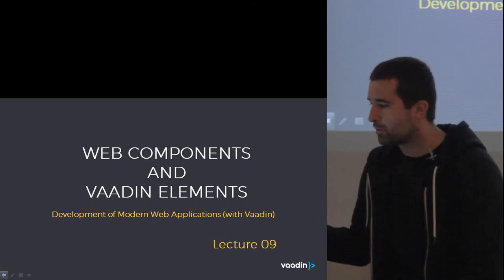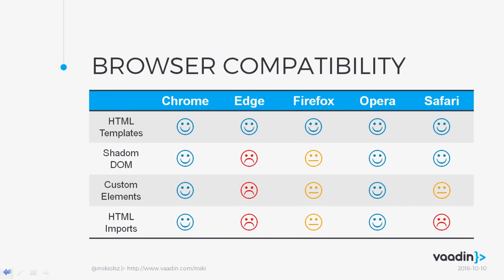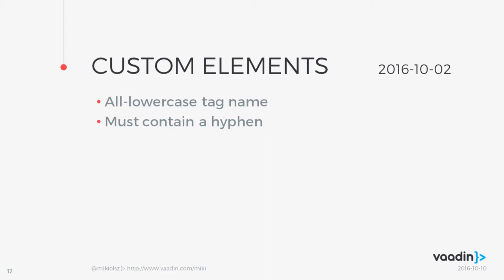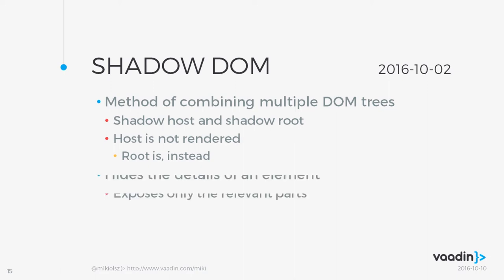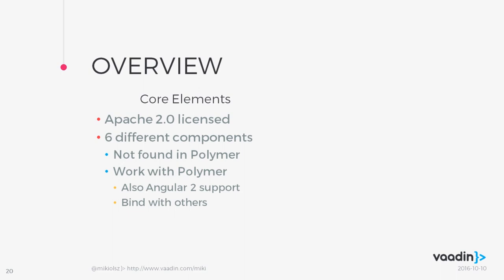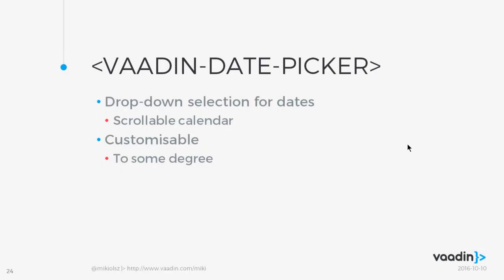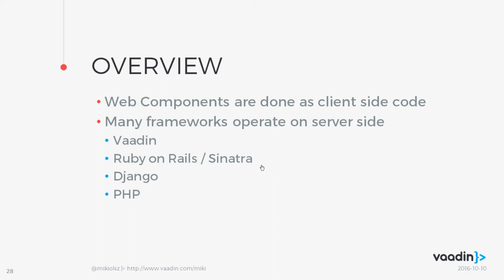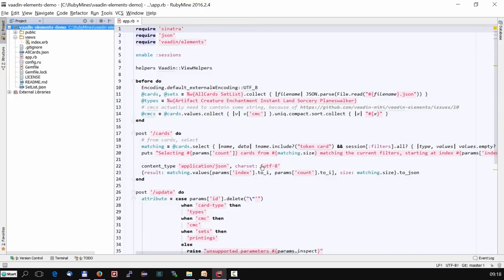Web Components and Vaadin Elements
• Web Components
• Building blocks
• Vaadin Elements